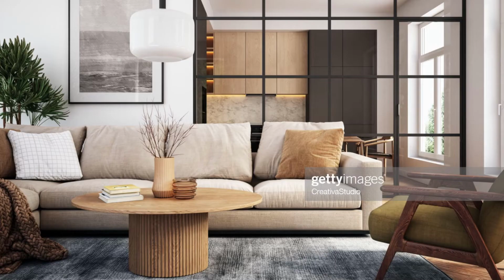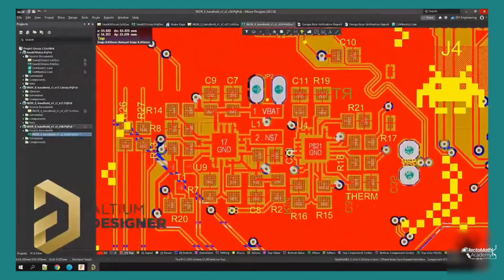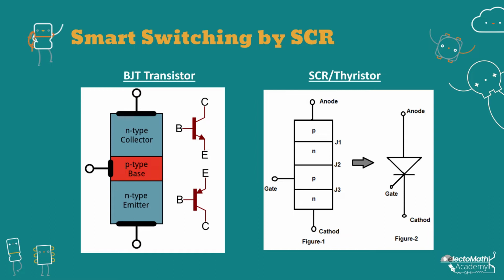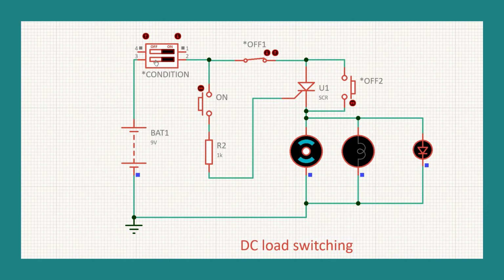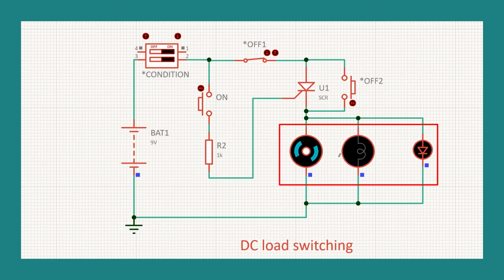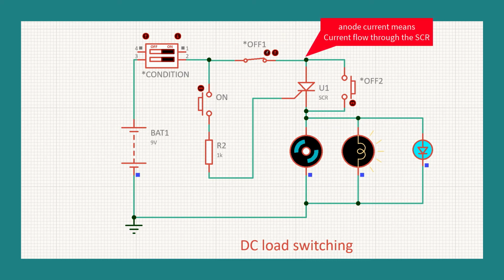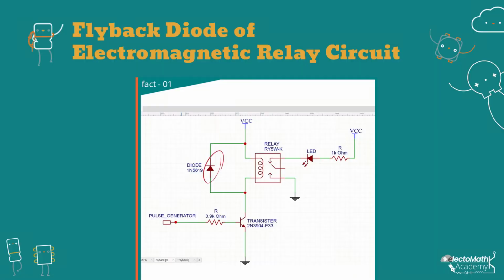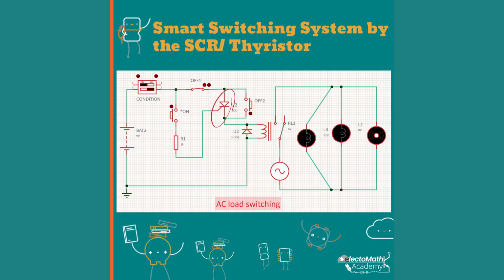How does work a thyristor | SCR | Silicon Control Rectifier | Basic Electronics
⚡Do you know that a semiconductor device called a ‘thyristor’
The switching operation is one of the most important applications of the SCR. The SCR is often used as solid-state relay and has more advantages than electromagnetic relays or switches as there are no moving parts in SCR.. Let’s explore how a thyristor works in Circuit.

💡If you want to Get Latest update and Learn more? follow us -